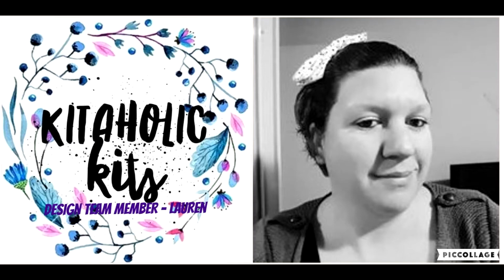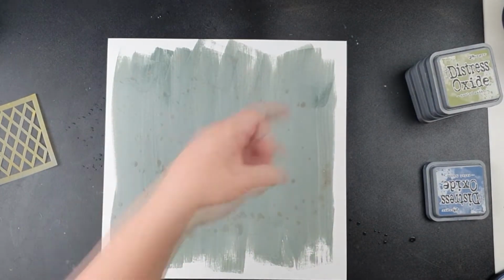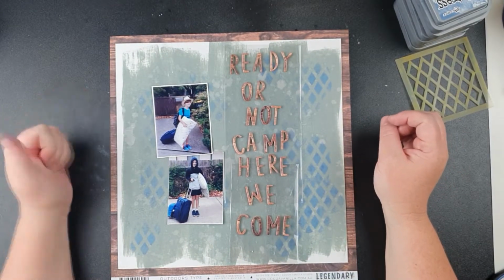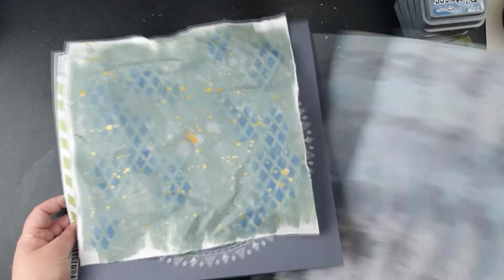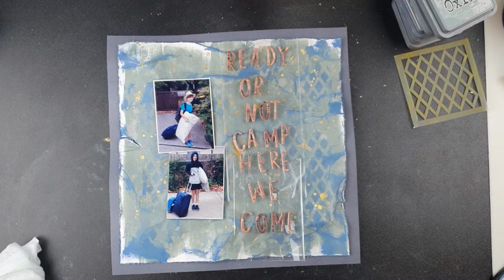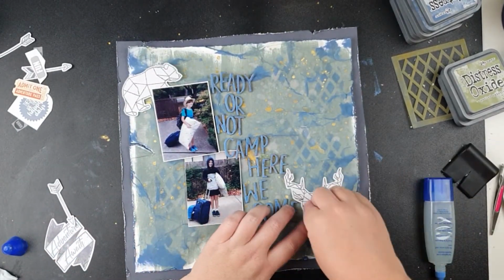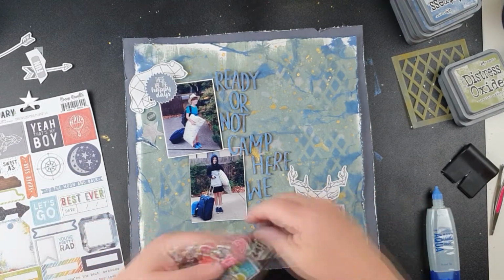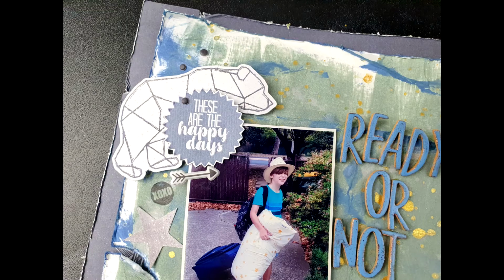Mixed Media Messy - Boy Layout